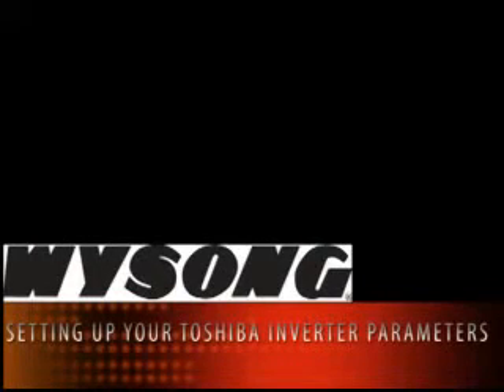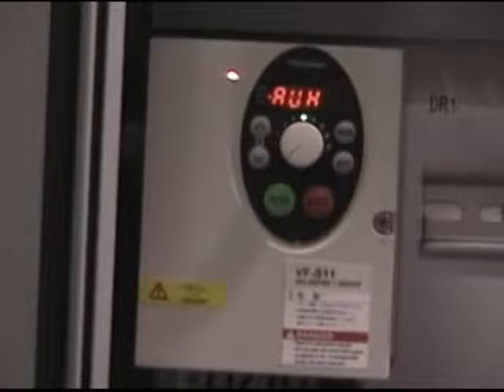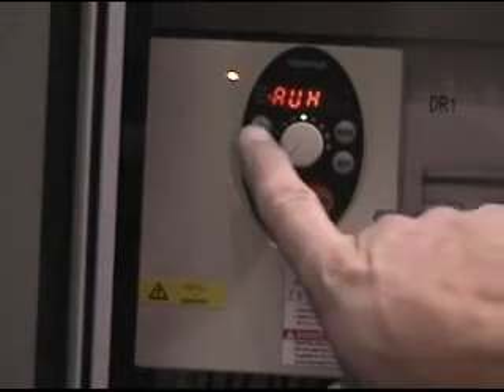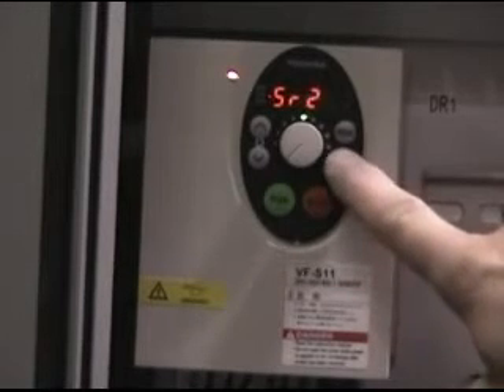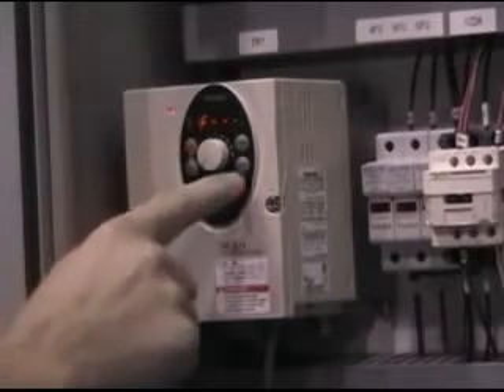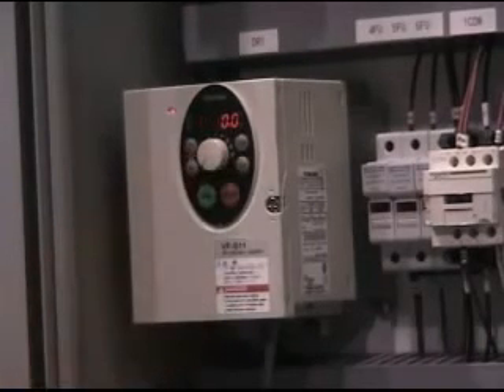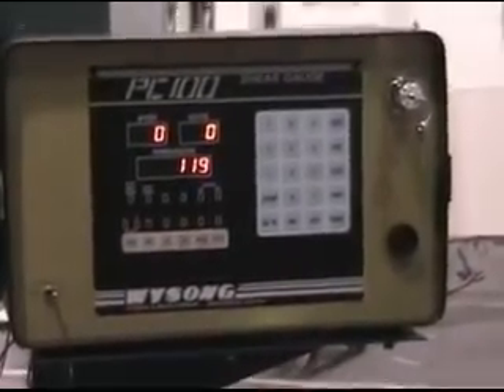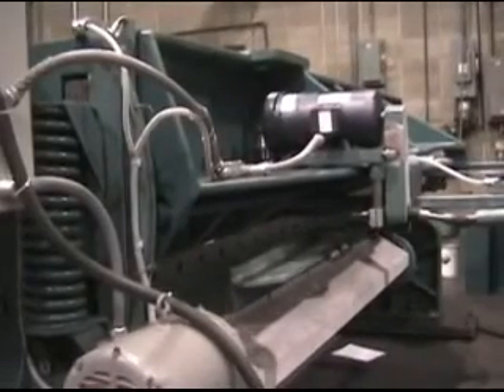Setting Up Your Toshiba Inverter on Wysong Mechanical Shear: Optimize Performance and Efficiency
Welcome to our latest tutorial video, where we guide you through the process of setting up the Toshiba Inverter on your Wysong Mechanical Shear. Achieve peak performance, energy efficiency, and precise control as we explore the steps to seamlessly integrate this advanced inverter system into your shear.

Whether you're a seasoned operator, maintenance professional, or a machinery enthusiast, this video is your comprehensive guide to setting up the Toshiba Inverter on your Wysong Mechanical Shear. 🛠️🔧